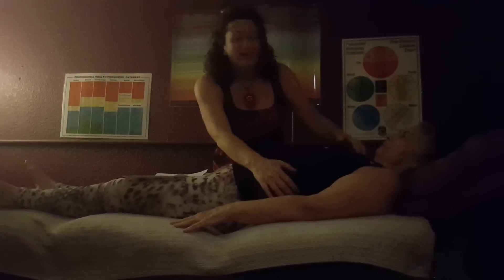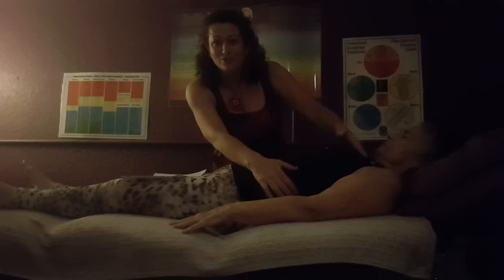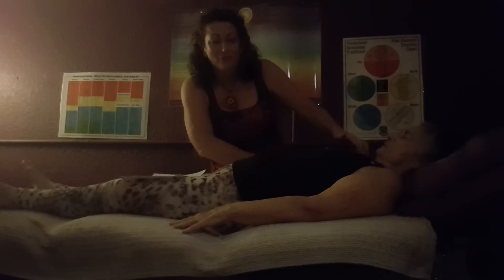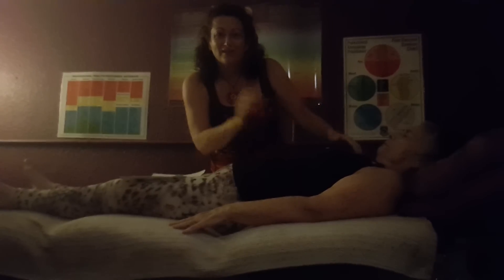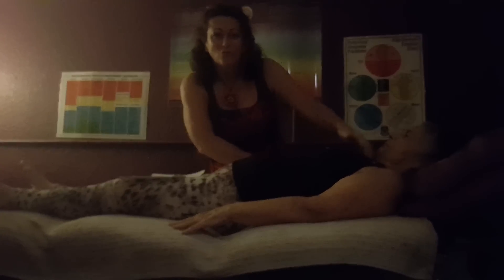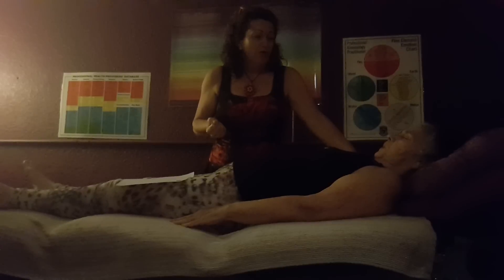Quick demo of allergy / intolerance issues: Madonna Guy (samsung phone - gets blurry sorry!)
I have a few exciting things coming up...
My new Podcast - The Natural Alternative with Madonna Guy
I plan on interviewing people from many different spaces within Natural Health and Wellbeing - body mind and soul.  Keep an eye out!

The Brain Centre @ New Leaf Natural Therapies - group

I'm also working on workshop/zoom info sessions at the moment...
Life is good!  Life is good!

In this demonstration with Joy (sorry about video quality - something weird was happening) I was curious whether dairy was causing an issue, if citrus was causing an issue, I knew gluten is a problem...